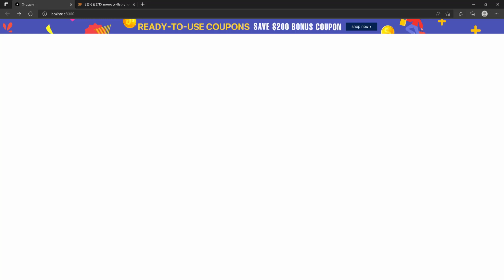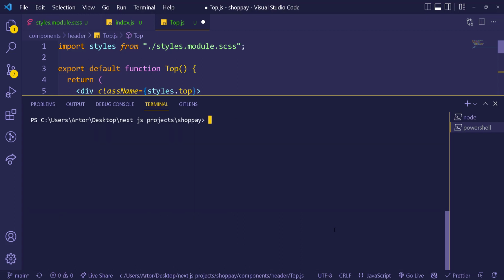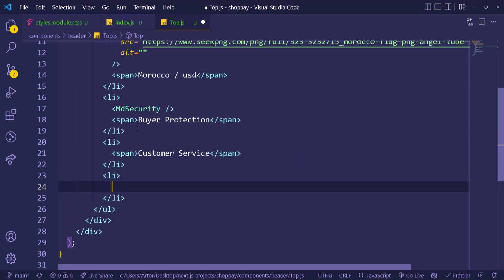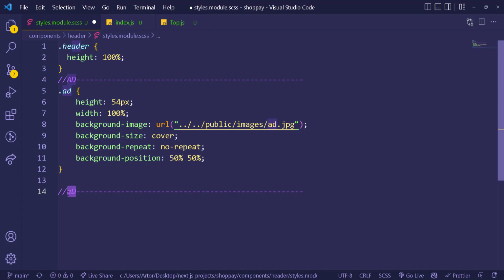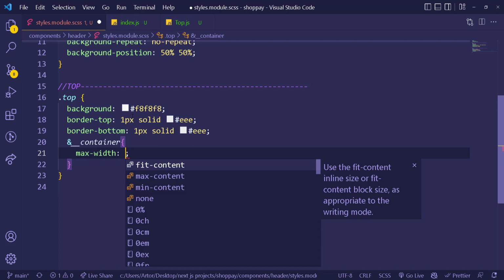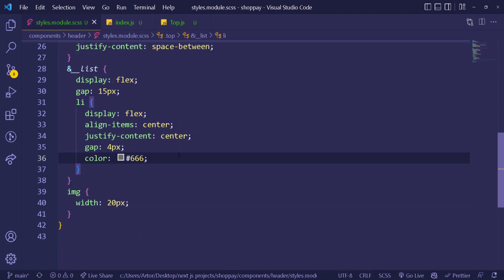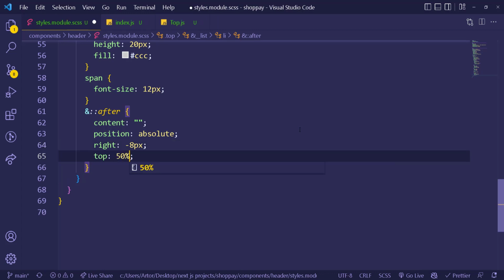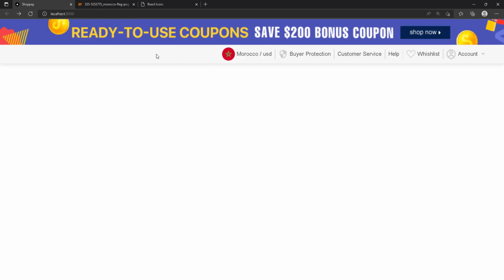#9 BUILD THE BEST ECOMMERCE WEBSITE EVER WITH REACT JS NEXT JS REDUX TOOLKIT AND NEXT AUTH 2023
You can get the course now from udemy for 9.99$ only